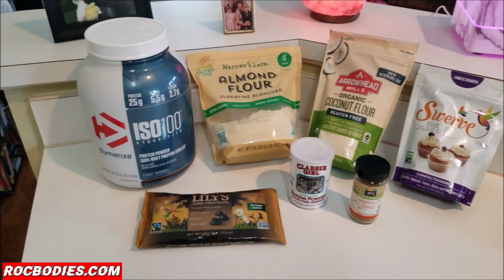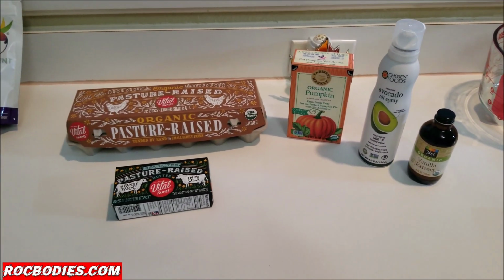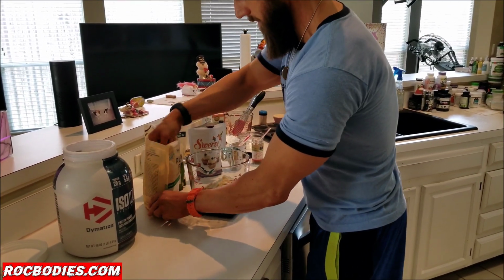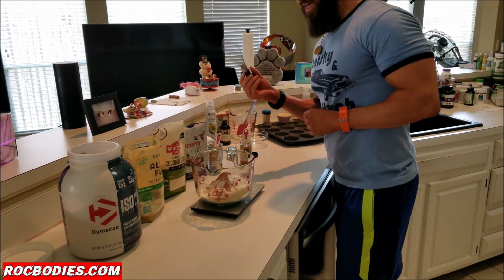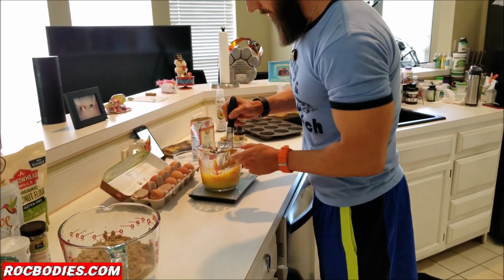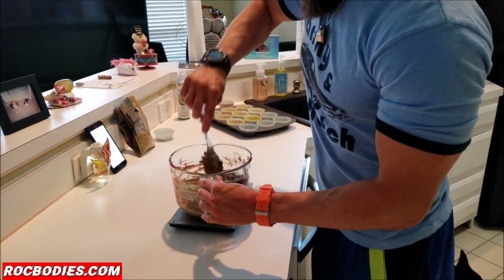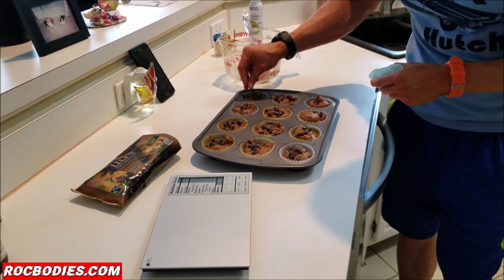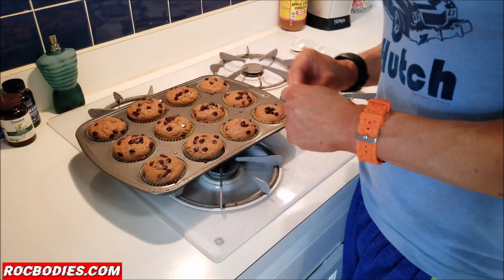Protein Muffins! Pumpkin Spice Double Chocolate Chip 🧁🍪🍫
Pumpkin Spice Double Chocolate Chip Muffins!
Calories - 231
Protein - 9½g
Fat - 18g
Carbs - 10g
Fiber - 5g
Sugar - 2g

🔶 For over 2 decades now I have been a Body Transformation Specialist, Personal Trainer, Nutritionist & Life Coach.
Here you will find Science Based Exercises (Demonstrating Proper Form and Technique), Home Workouts, Health Secrets, Healthy Recipes and Motivational Videos to help you achieve Safe, Fast & Maximum Results.

(Here locally in Dallas or my Online Coaching)

🧂 - DRY INGREDIENTS (7)
(mix in a large bowl)
2sc (64g) - Dymatize Iso100 Protein Powder
1½c (150g) - Almond Flour
¼c (25g) - Coconut Flower
⅔c (66g) Swerve
½tbsp-Baking Powder
½tbsp - Organic Pumpkin Pie Spice
70g - Lily's Dark Chocolate Chip (Premium Baking Chips 55% Cocoa)

🥚 - WET INGREDIENTS (4)
(mix in a medium sized bowl)
4 - Organic Pasture Raised Eggs (Large Eggs)
½c (1 stick) - Organic Grass Fed Butter
1c (240g) - Organic Pumpkin
1tsp - Organic Vanilla Extract

🍴 - Cooking Utensils
Food Scale
1 Large Bowl
1 Medium Bowl
1 Extra Small Bowl (to melt butter)
Whisk
Spatula
Toothpick (to check if fully baked)
12 Slot Muffin Pan
Paper Liners
Avocado Spray or you can use Coconut Oil spray (just to coat the muffin liners)

🎵 Into Music credit to the Ultra Talented Neffex!